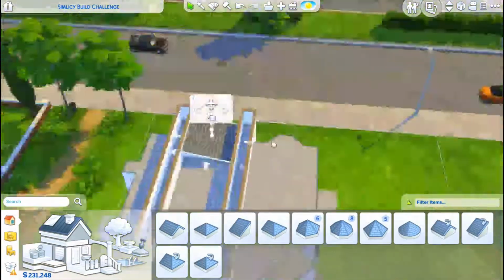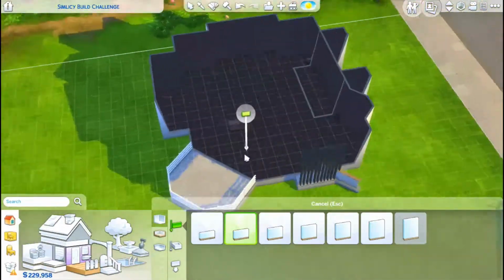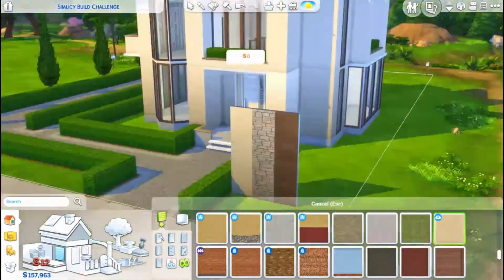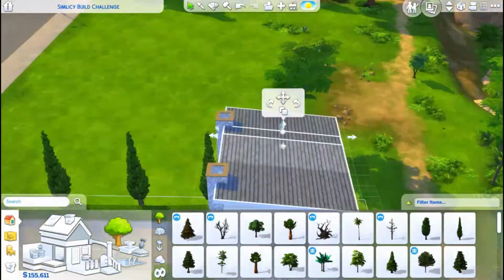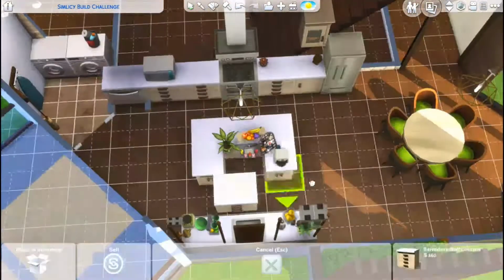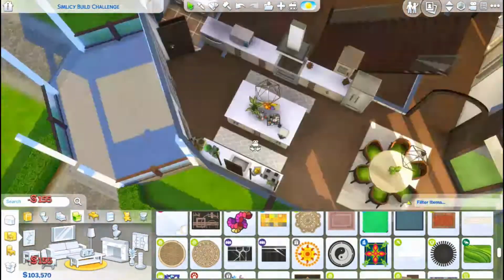MODERN FAMILY HOME || Simlicy's Build Challenge || The Sims 4: Speed Build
I had a go at Simlicy's 100k Build Challenge and I built this large modern family home!

➦ You can find all my Builds and Sims on the Sims 4 Gallery by searching for my Gallery ID: ChrissieYT or searching # ChrissieYork

➦ LOT INFO
~ 40x30 Lot